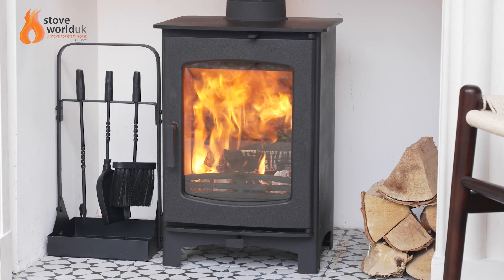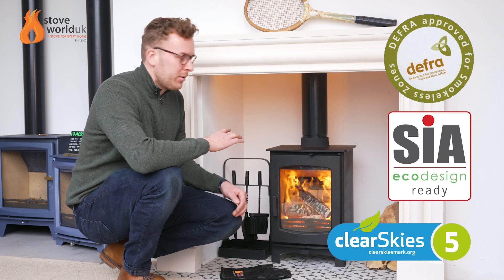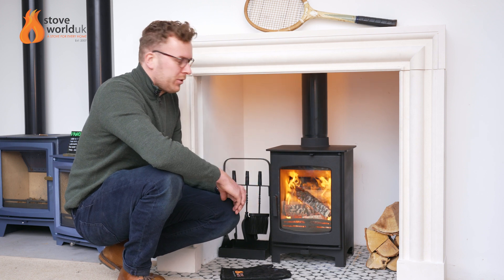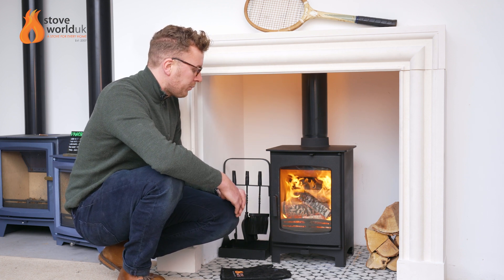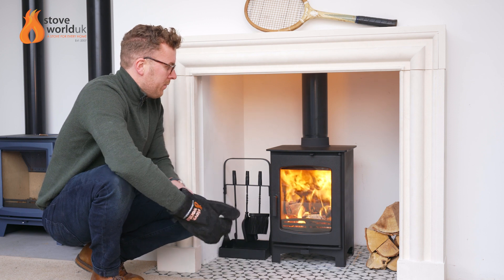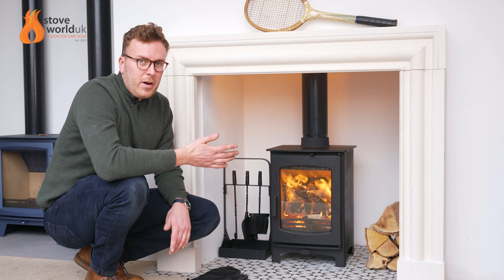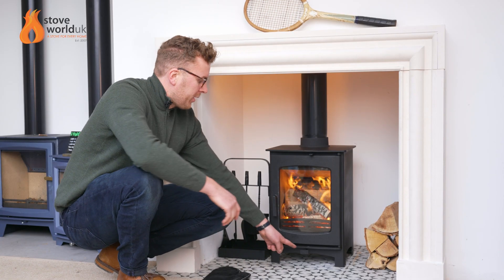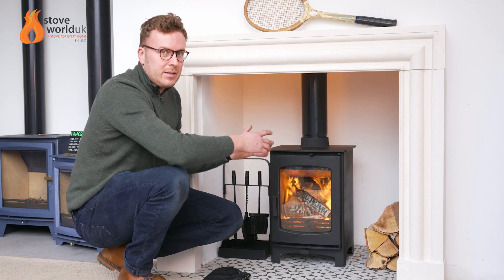Ecosy+ Ottawa 5 Eco Deluxe Woodburning Stove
A look at the Ecosy+ Ottawa 5 Eco Deluxe Woodburning stove. This model is a Defra approved stove and is also approved for use in smoke free zones ( Defra Approved Stoves )